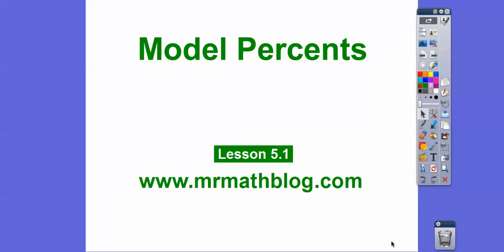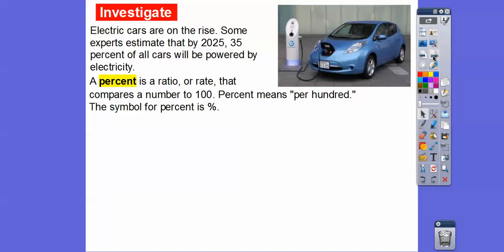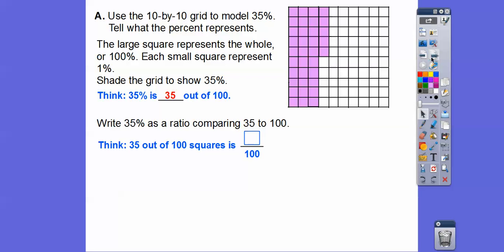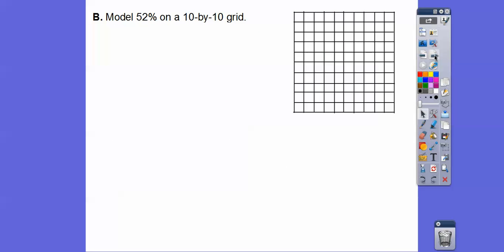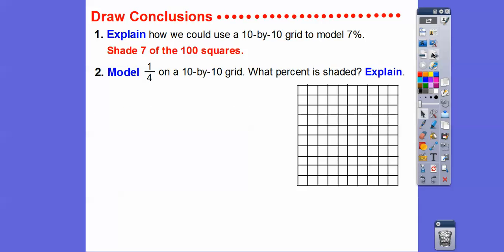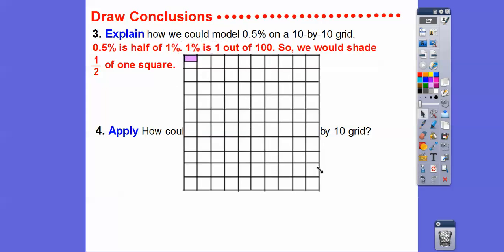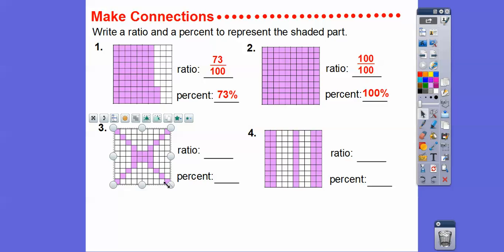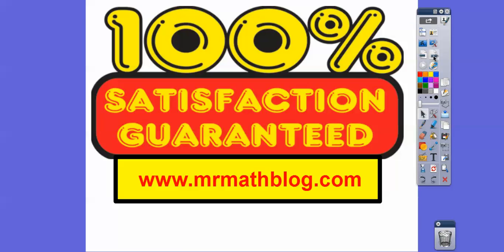Model Percents - Lesson 5.1 (Go Math)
Here we model percents using a 10-by-10 grid.